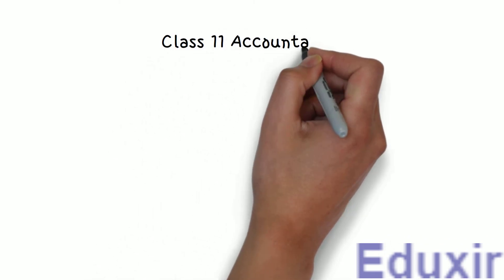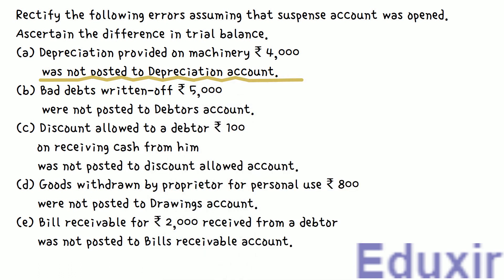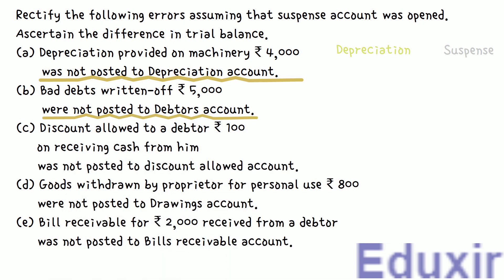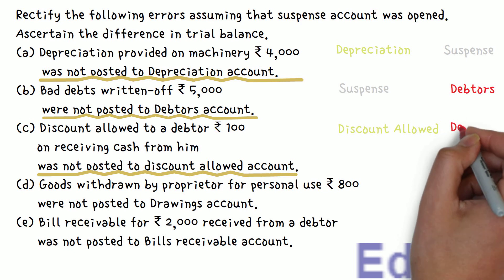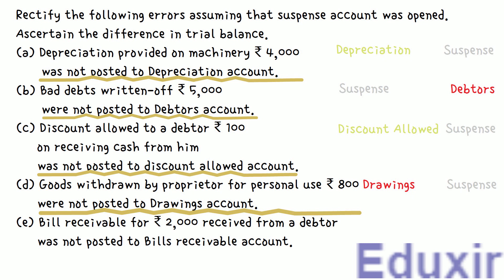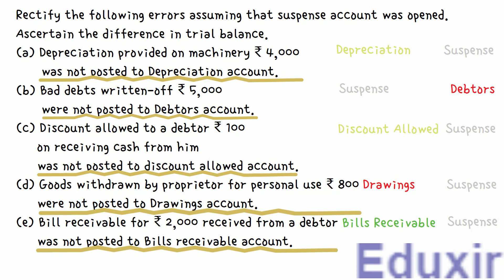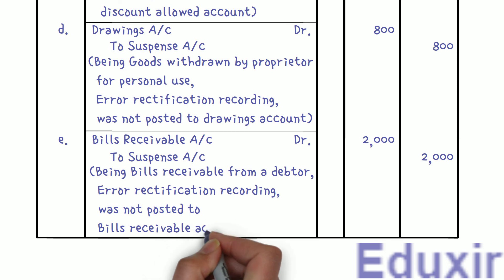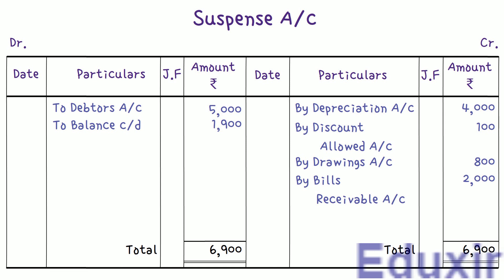Class 11 Accounts | Trial Balance and Rectification of Errors | Problem 18 Solution | NCERT | CBSE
NCERT Solutions
18. Rectify the following errors assuming that suspense account was opened.
Ascertain the difference in trial balance.
(a) Depreciation provided on machinery ₹ 4,000 was not posted to Depreciation account.
(b) Bad debts written-off ₹ 5,000 were not posted to Debtors account.
(c) Discount allowed to a debtor ₹ 100 on receiving cash from him was not posted to discount allowed account.
(d) Goods withdrawn by proprietor for personal use ₹ 800 were not posted to Drawings account.
(e) Bill receivable for ₹ 2,000 received from a debtor was not posted to Bills receivable account.

17. Rectify the following errors :
(a) Depreciation provided on machinery ₹ 4,000 was posted as ₹ 400.
(b) Bad debts written off ₹ 5,000 were posted as ₹ 6,000.
(c) Discount allowed to a debtor ₹ 100 on receiving cash from him was posted as ₹ 60.
(d) Goods withdrawn by proprietor for personal use ₹ 800 were posted as ₹ 300.
(e) Bill receivable for ₹ 2,000 received from a debtor was posted as ₹ 3,000.

Intro: 00:00
Problem Statement: 00:25
Recap: 01:28
Analysis of the problem: 02:10